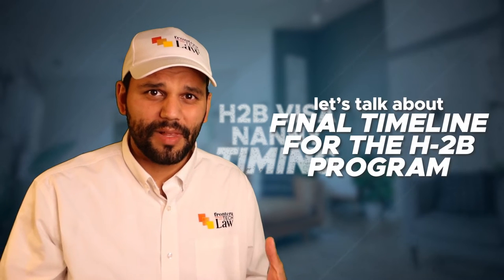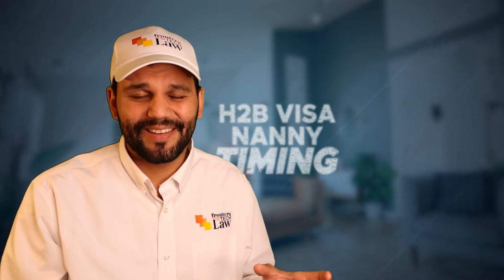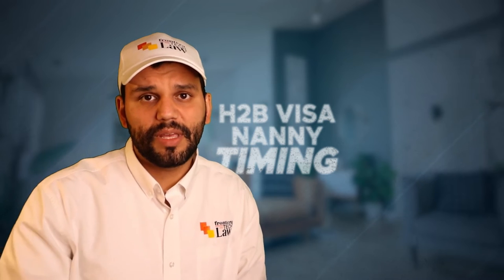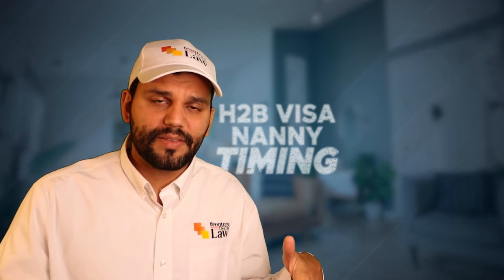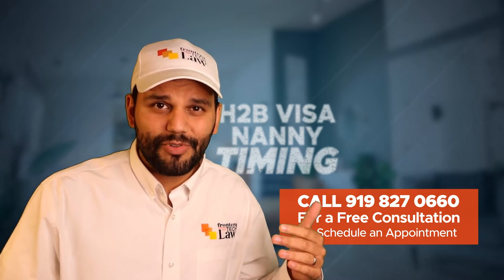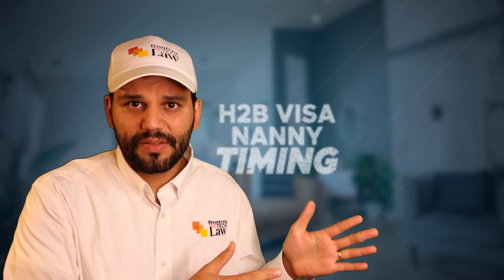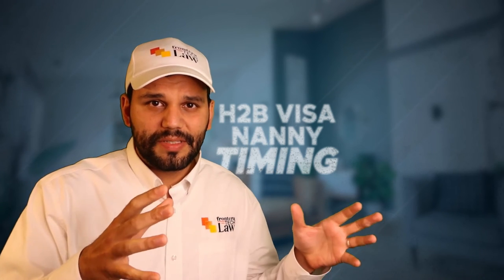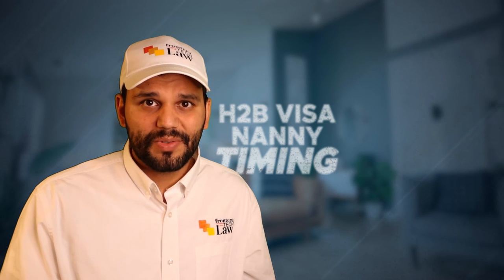Nanny H-2B Visa Guide Part 7: Timing and Things to Consider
To get a free copy of our 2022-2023 H-2B Nanny Guide for families and employers, go here: (coming soon!)

2022-23 H-2B Visa Process Consultation for Families and Employers, Here (it's free, because we want to meet you):

If you haven't, go check the latest videos on our H-2B visa Nanny process series:

CT Mailing Address:
51 Elm Street, Suite 408

NC Mailing Address:
555 S. Mangum St, Suite 100